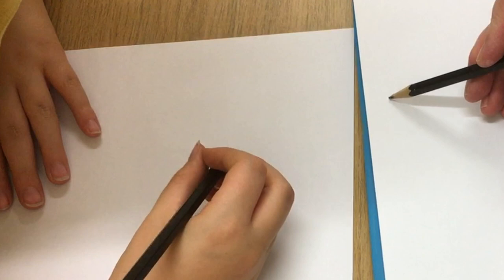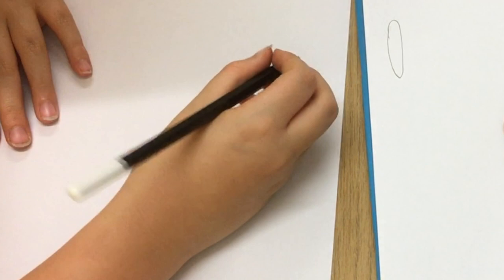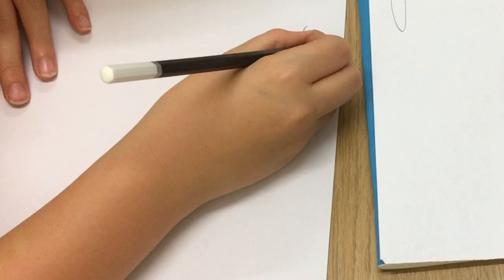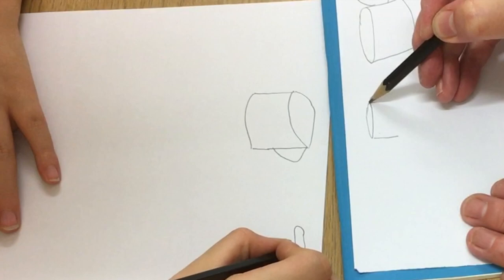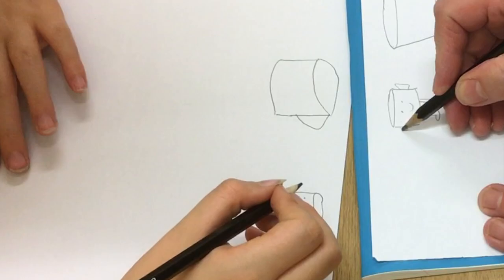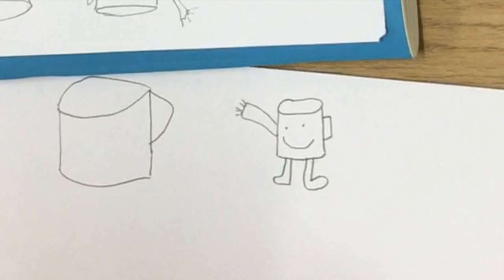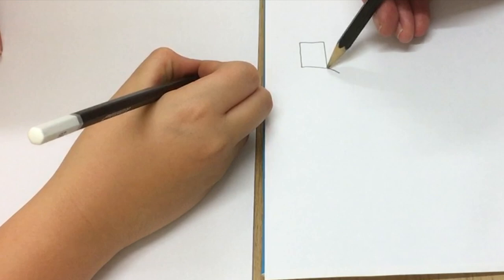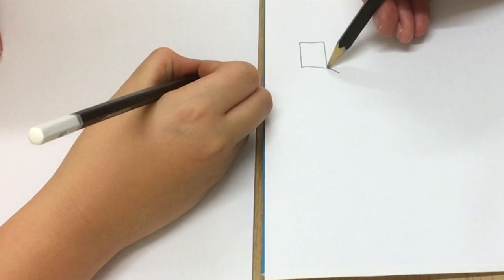Dyslexia Tips - Drawing Works Wonders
Drawing can enable children to work confidently with pencil on paper, to develop fine motor skills, hand-eye coordination and visual analysis. Target audience age 9 years to adult.